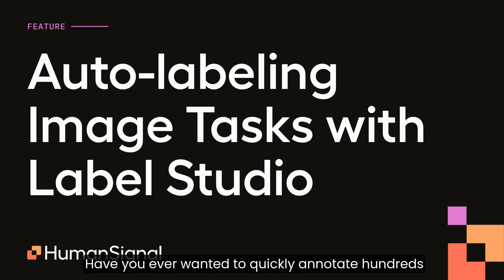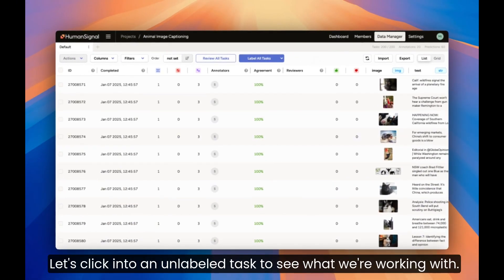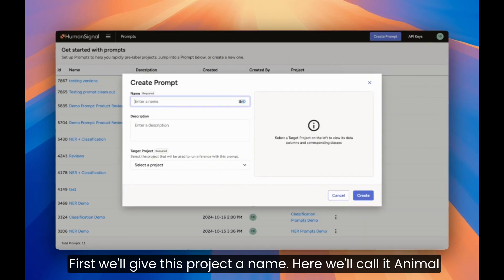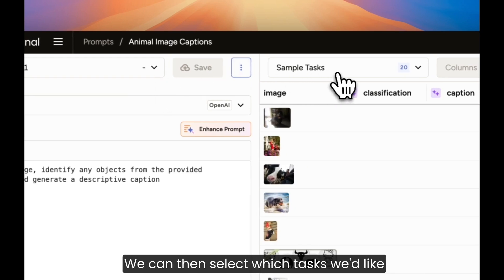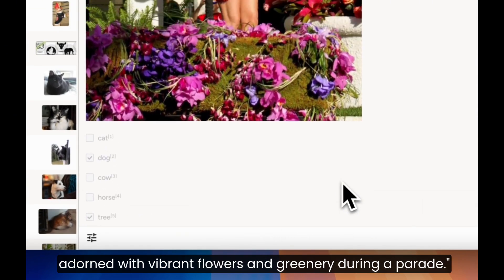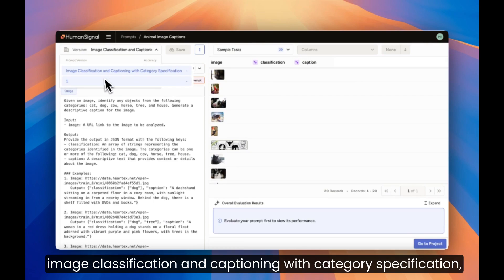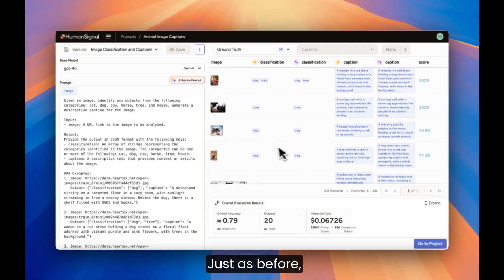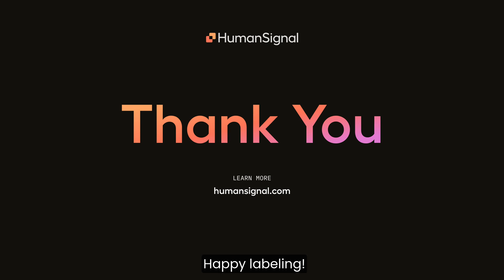Auto-labeling Image Tasks with Label Studio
Automate Image Annotation with LLMs Using Label Studio Prompts | Step-by-Step Tutorial

Ever wanted to annotate hundreds or even thousands of images quickly using a Large Language Model (LLM) but weren’t sure where to start—or how to ensure high-quality results? In this video, Mikayla Kaplan, Machine Learning Evangelist at Human Signal, walks you through how to use Label Studio's Prompts feature to streamline your data labeling process with the power of LLMs.